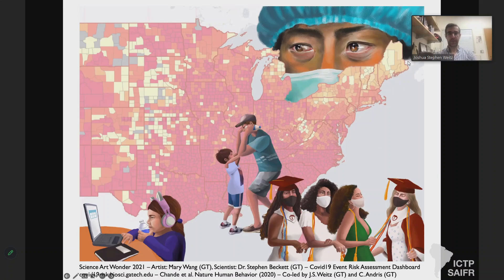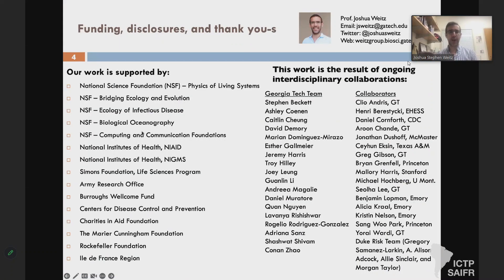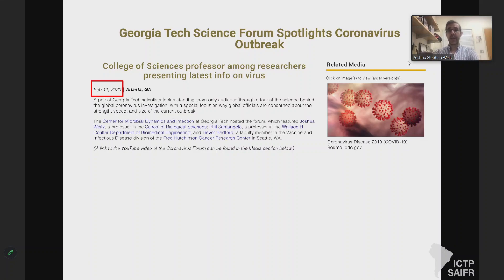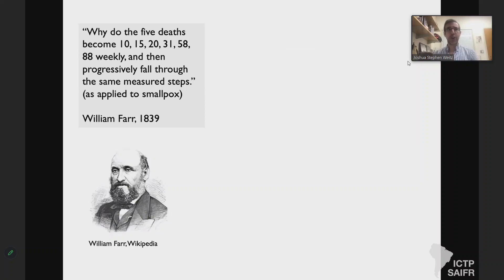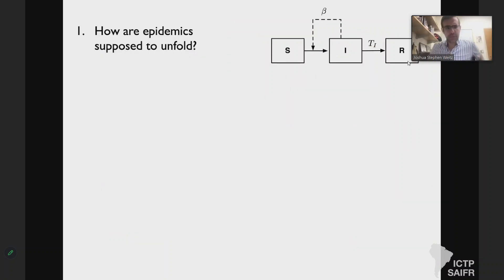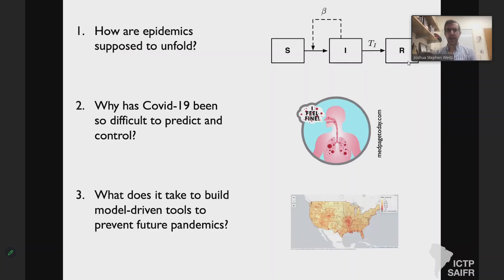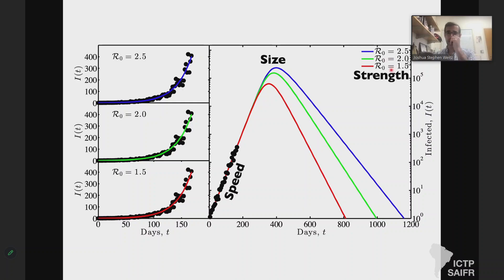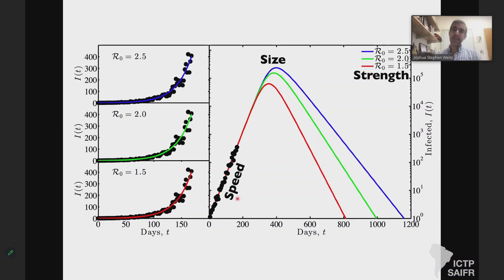QEco Program: Joshua Weitz: Quantitative Foundations of Ecological and Evolutionary... - Class 12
Serrapilheira/ICTP-SAIFR
TRAINING PROGRAM IN QUANTITATIVE ECOLOGY
27 of February, 2023

Speakers:
Joshua Weitz - Georgia Tech
Stephen Beckett - Georgia Tech
Jacopo Marchi - Georgia Tech